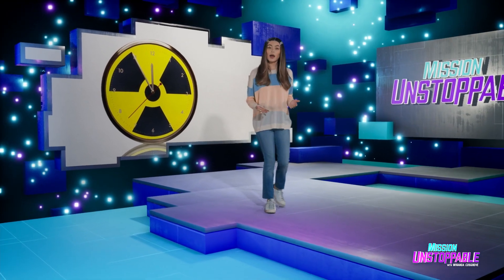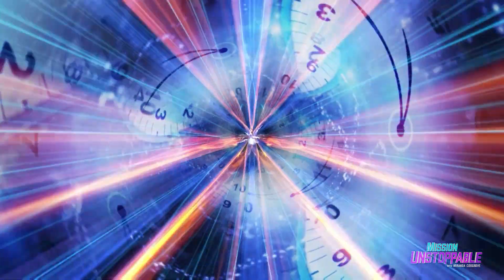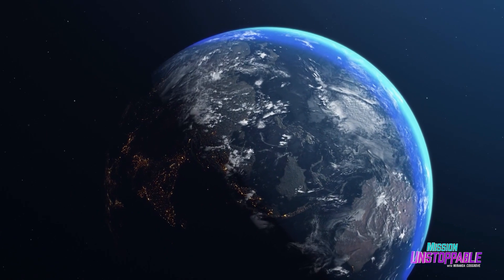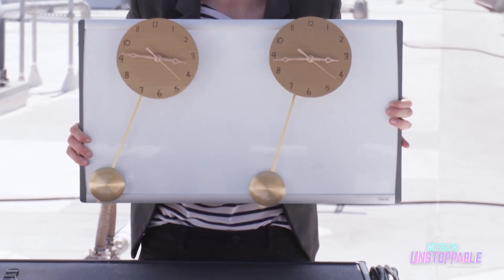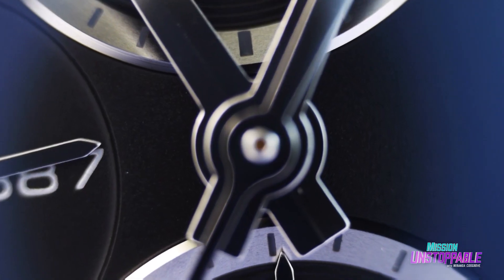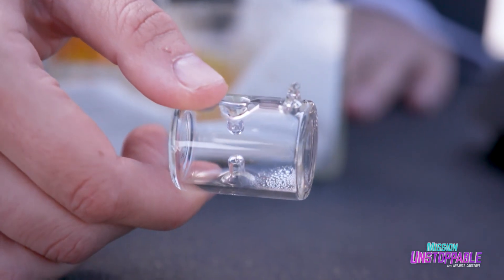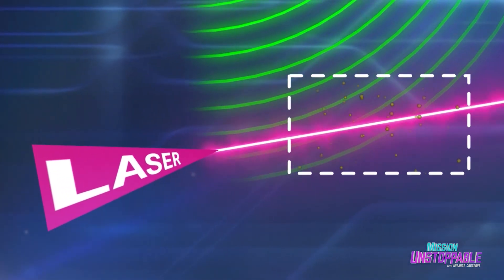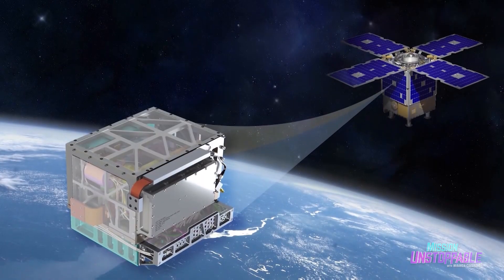What Is An Atomic Clock?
Dr. Daniele Monahan makes sure were all running on time